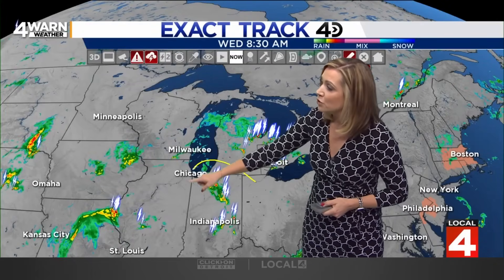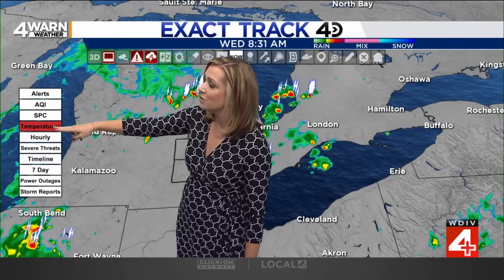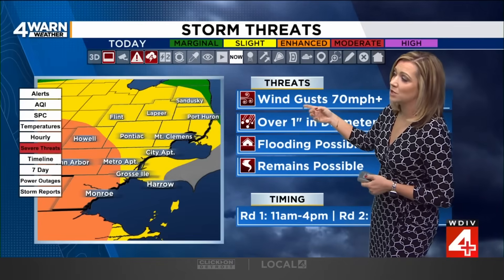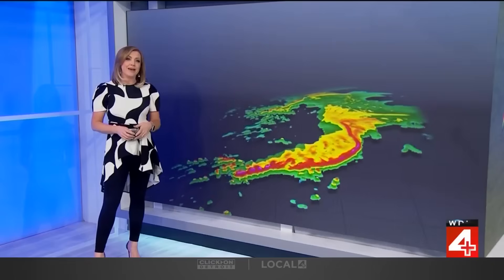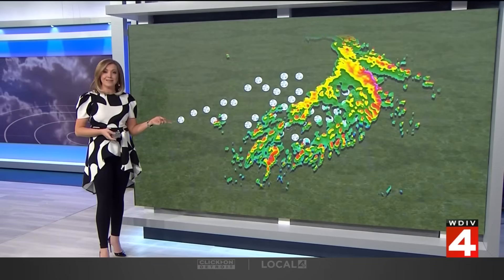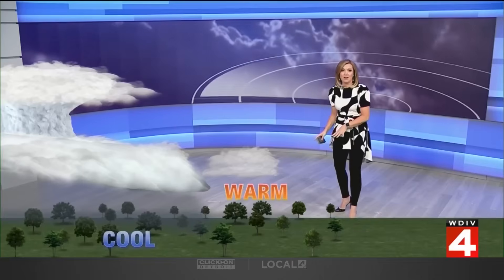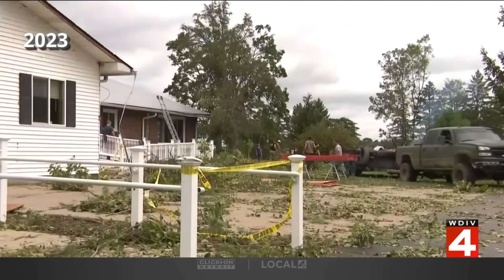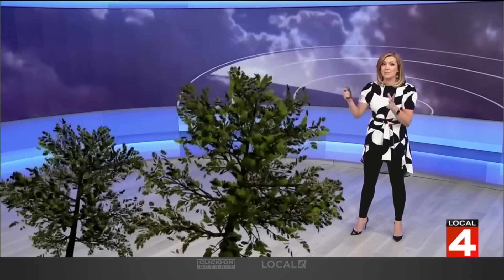What are straight line winds and why you should take them more seriously than tornadic activity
As severe storms head to Metro Detroit, 4Warn Meteorologist Ashlee Baracy explains what straight lines winds are and why it is important to know the threats they bring.